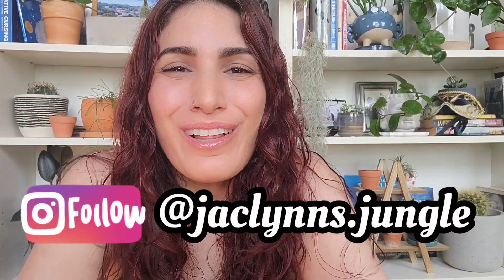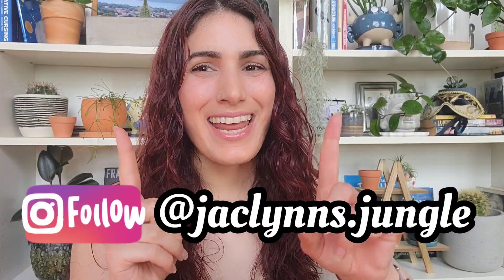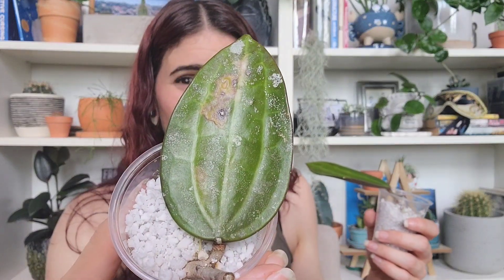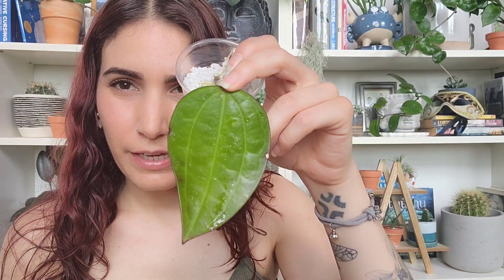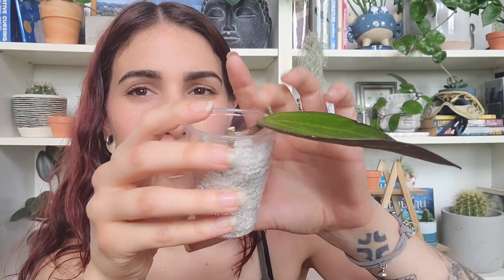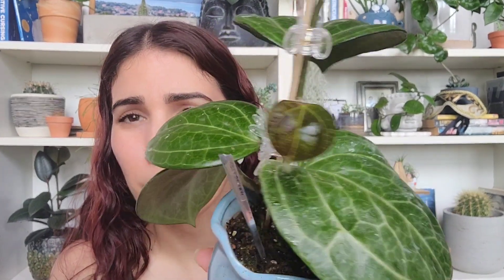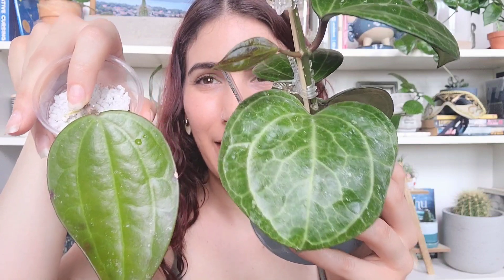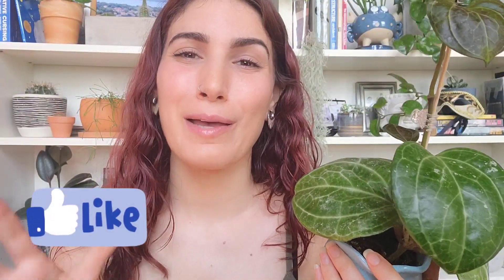Hoya Latifolia (Macrophylla) vs. Hoya Sarawak (Latifolia sp. Sarawak) ❤️ how to tell them apart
YouTube.com/jaclynnsjungle/join

2. SHOP
My Etsy!! 🌿
Treleaf Trellises and Plant Stakes 🌱

3. DONATE to help me continue to make content for you, anything is appreciated 💕🙏🏼

Repotting Mat
De La Tanks